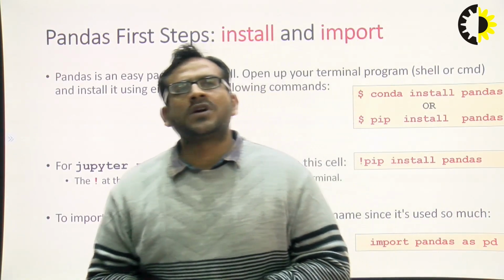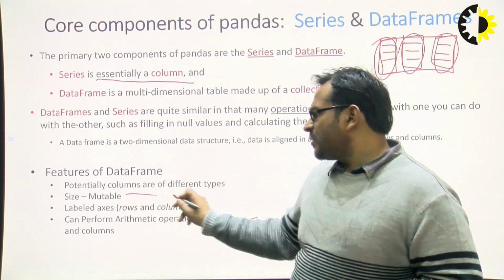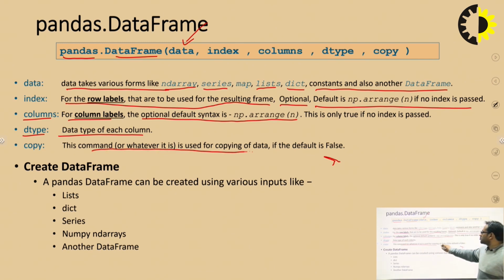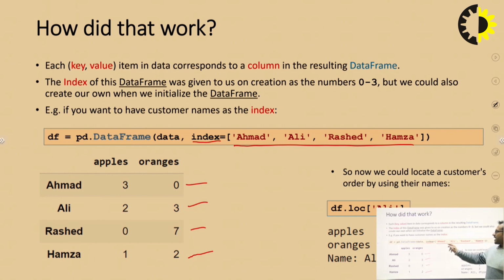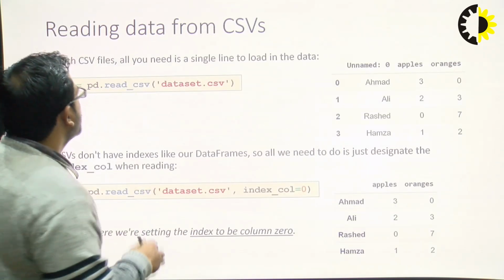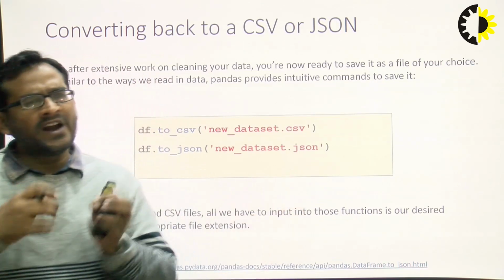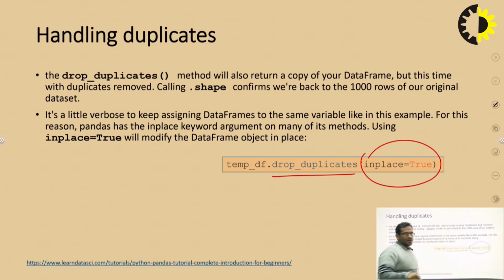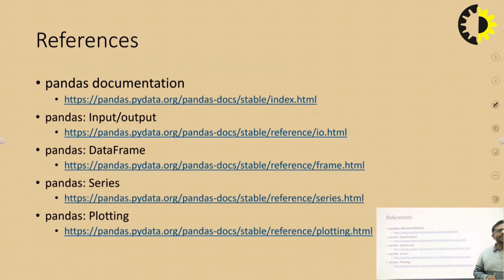|| PANDAS || PYTHON PROGRAMMING || LECTURE 04 BY DR NITIN SHARMA || AKGEC ||